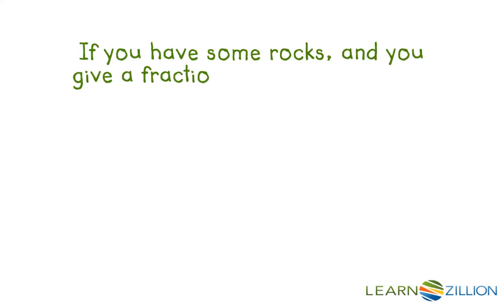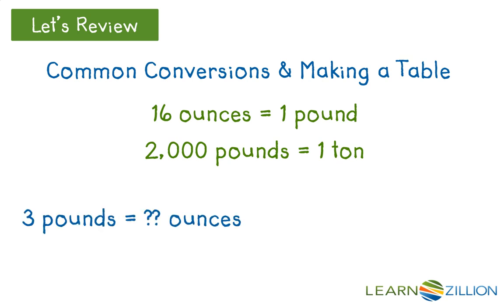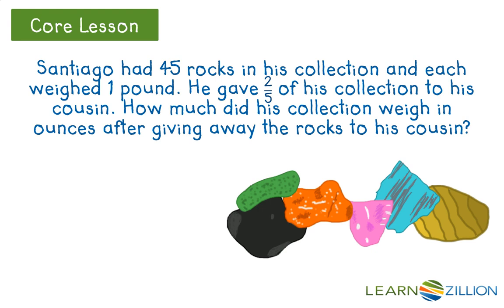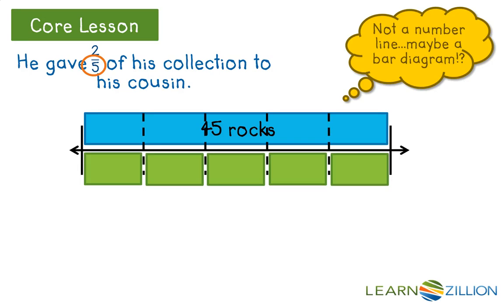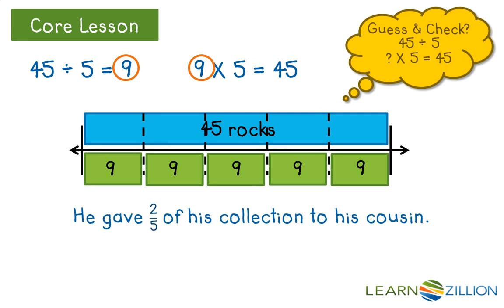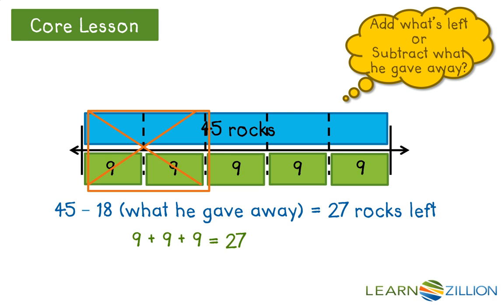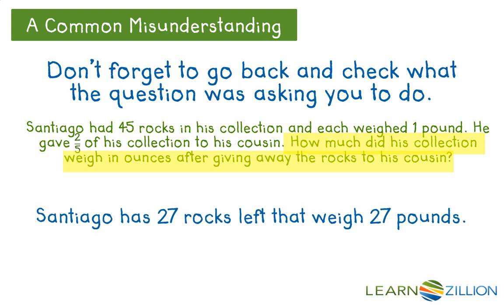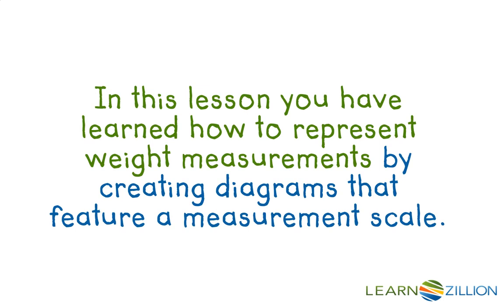Represent weight measurement quantities using diagrams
In this lesson you will learn how to represent weight measurements by creating diagrams that feature a measurement scale.

ADDITIONAL MATERIALS

STANDARDS

CCSS.4.MD.A.2 Use the four operations to solve word problems involving distances, intervals of time, liquid volumes, masses of objects, and money, including problems involving simple fractions or decimals, and problems that require expressing measurements given in a larger unit in terms of a smaller unit. Represent measurement quantities using diagrams such as number line diagrams that feature a measurement scale.

TEKS.5.3.E solve for products of decimals to the hundredths, including situations involving money, using strategies based on place-value understandings, properties of operations, and the relationship to the multiplication of whole numbers;

TEKS.5.3.G solve for quotients of decimals to the hundredths, up to four-digit dividends and two-digit whole number divisors, using strategies and algorithms, including the standard algorithm;

TEKS.5.3.K add and subtract positive rational numbers fluently; and

TEKS.5.10.F balance a simple budget.

TEKS.6.2.D order a set of rational numbers arising from mathematical and real-world contexts; and

TEKS.6.4.H convert units within a measurement system, including the use of proportions and unit rates.

TEKS.4.10.B calculate profit in a given situation;

TEKS.3.4.C determine the value of a collection of coins and bills;

TEKS.3.7.C determine the solutions to problems involving addition and subtraction of time intervals in minutes using pictorial models or tools such as a 15-minute event plus a 30-minute event equals 45 minutes;

TEKS.4.4.A add and subtract whole numbers and decimals to the hundredths place using the standard algorithm;

TEKS.4.4.H solve with fluency one- and two-step problems involving multiplication and division, including interpreting remainders.

TEKS.4.8.C solve problems that deal with measurements of length, intervals of time, liquid volumes, mass, and money using addition, subtraction, multiplication, or division as appropriate.

IN.4.M.3 Use the four operations (addition, subtraction, multiplication and division) to solve real-world problems involving distances, intervals of time, volumes, masses of objects, and money. Include addition and subtraction problems involving simple fractions and problems that require expressing measurements given in a larger unit in terms of a smaller unit.

IN.5.AT.5 Solve real-world problems involving addition, subtraction, multiplication, and division with decimals to hundredths, including problems that involve money in decimal notation (e.g. by using equations to represent the problem).

IN.4.AT.1 Solve real-world problems involving addition and subtraction of multi-digit whole numbers (e.g., by using drawings and equations with a symbol for the unknown number to represent the problem).

IN.3.M.4 Find the value of any collection of coins and bills. Write amounts less than a dollar using the ¢ symbol and write larger amounts using the $ symbol in the form of dollars and cents (e.g., $4.59). Solve real-world problems to determine whether there is enough money to make a purchase.

VA.MG.3.9.c identify equivalent periods of time and solve practical problems related to equivalent periods of time.